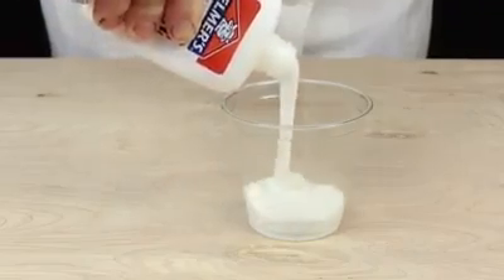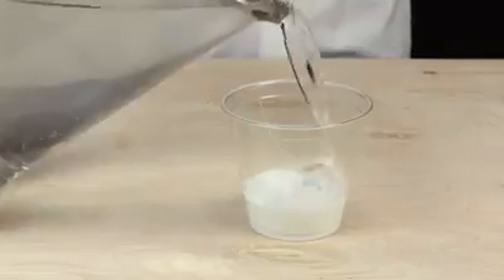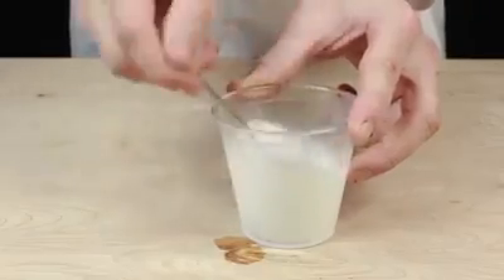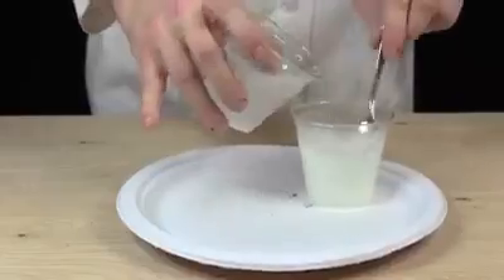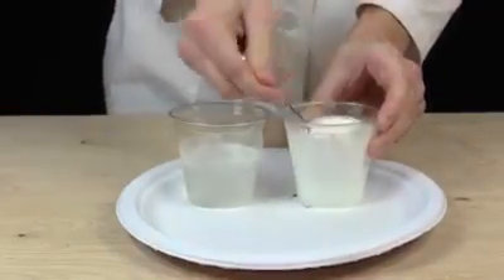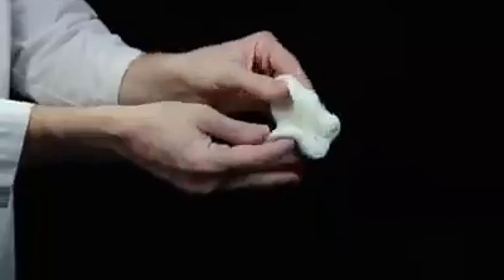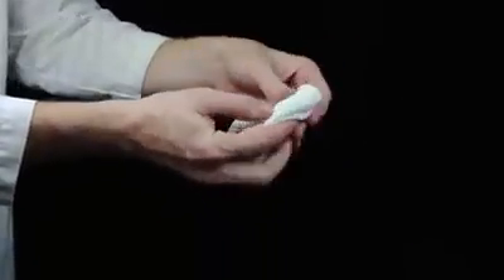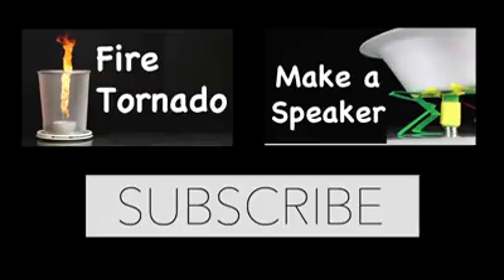Watching This Science Guy Make Magnetic Slime oddly satisfying